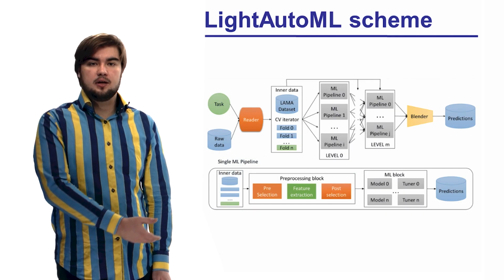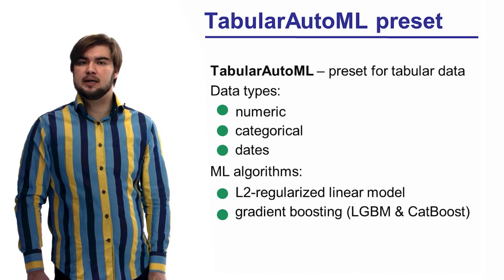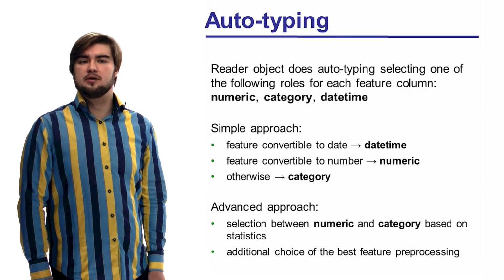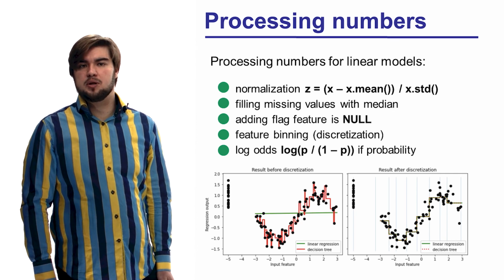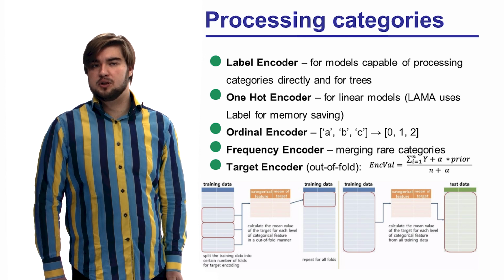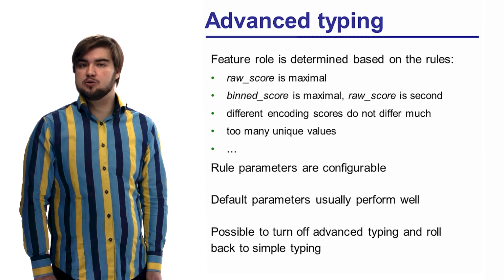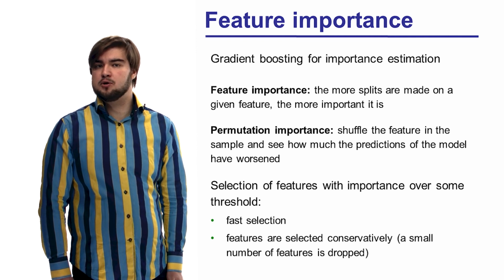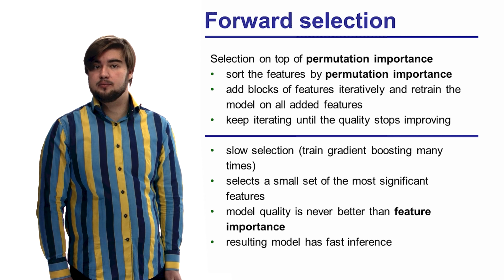1.2 Feature processing in LightAutoML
In this part we will talk about the methods and nuances of feature processing in LightAutoML.
You will learn about:
— presets in LightAutoML
— the processing of various types of data
— typing and feature selection

Timecodes:
0:13 | LightAutoML scheme
1:10 | TabularAutoML preset
1:32 | Tasks, losses and metrics
2:01 | Roles’ setup and auto-typing
2:58 | Processing dates and numbers
3:47 | Processing categories
4:50 | Advanced typing
5:54 | Feature selection